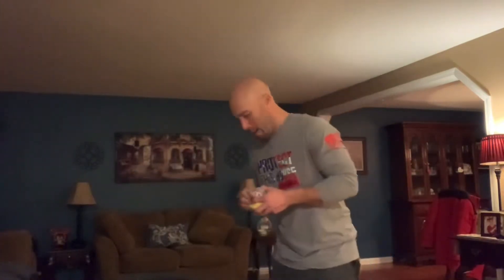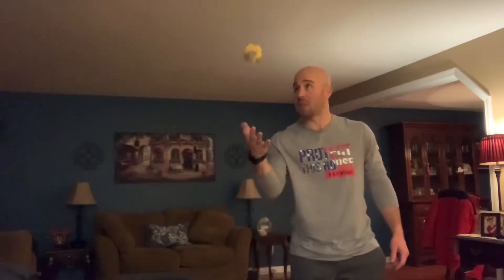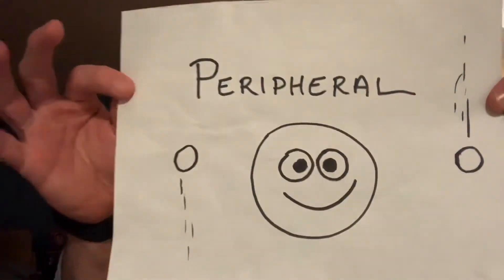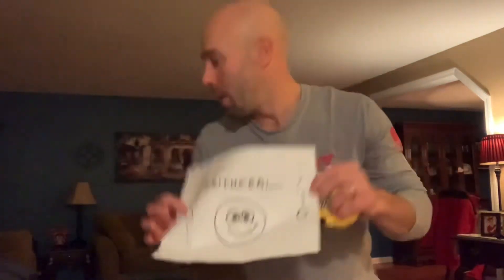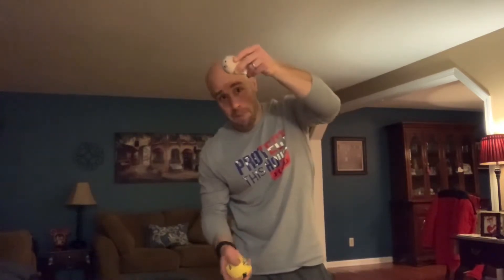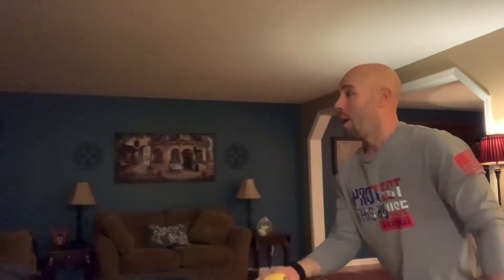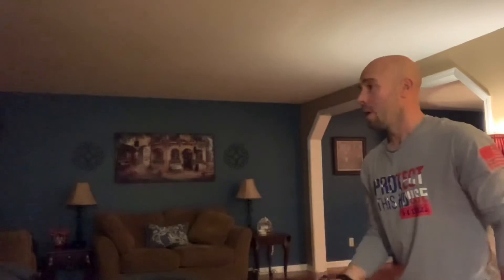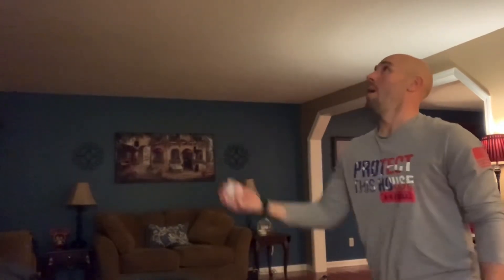Big Tree Elementary Juggling Basics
- Start with 1 ball. Toss and catch with one hand.

- Switch hands. Practice tossing and catching with the other hand.

- Toss from one hand into the other. Toss in a rainbow formation.

- Try your best to not stare at the object. Use your PERIPHERAL vision.

- Use 2 objects/ 1 in each hand. Toss and catch in an X formation.

Say “toss, toss, catch, catch” as you practice.

*Experts:

Try juggling 2 balls in 1 hand.

Try juggling with 3 balls!